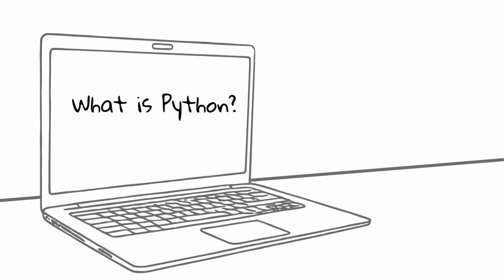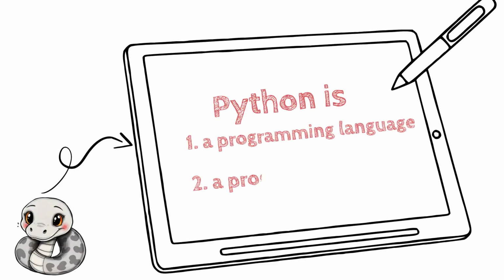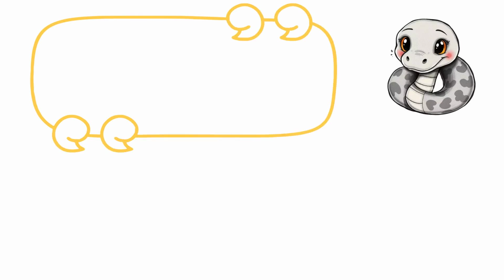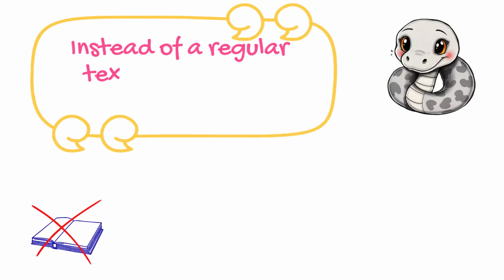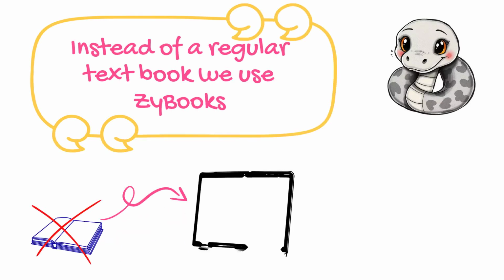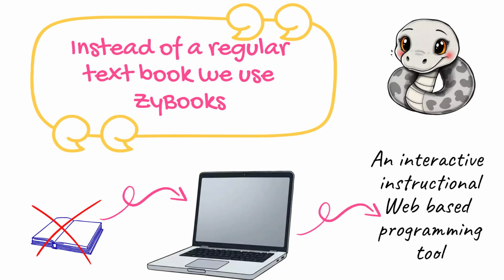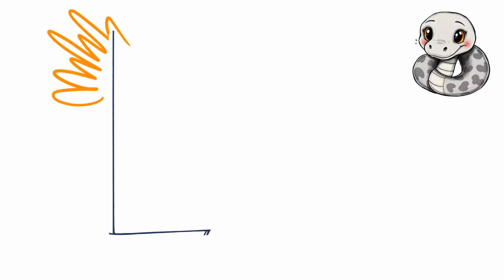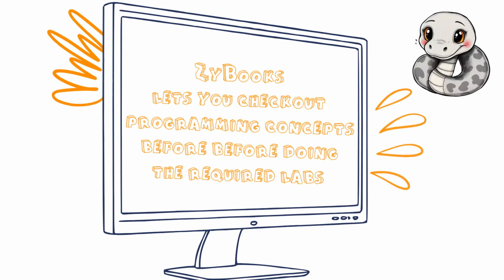What is Python (Building Blocks 1)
New to Python? In this short video, we’ll explain what Python actually is. Python is both a programming language and a program you run on your computer—just like Microsoft Office. You’ll learn why you need to download Python before you can start coding and how it works as the tool behind the language.